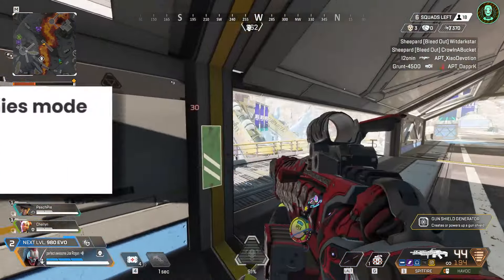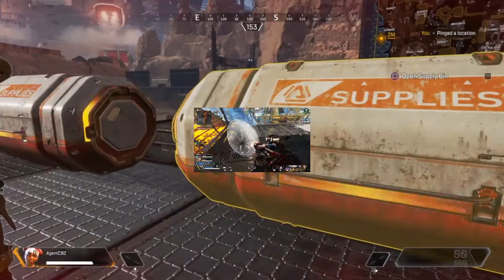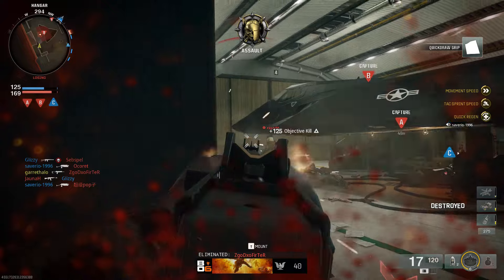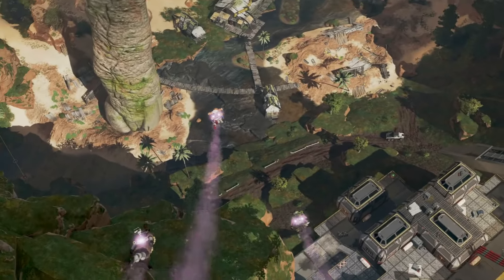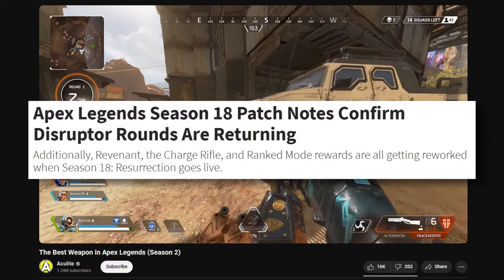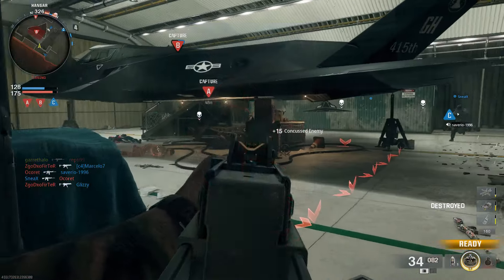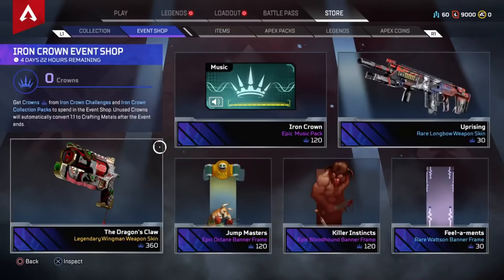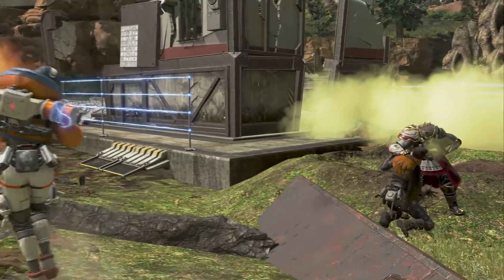It Was Removed After 8 Hours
Only OG's Remeber This